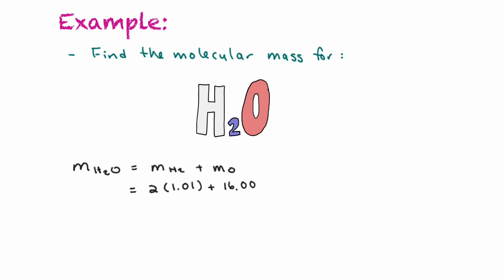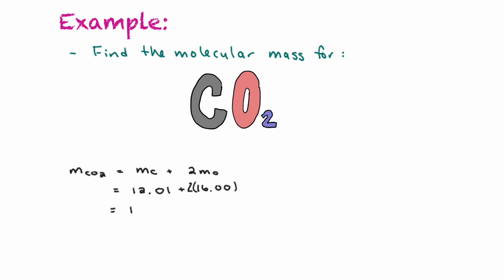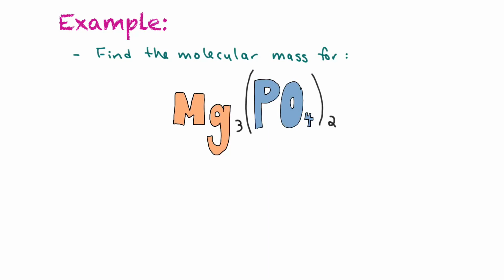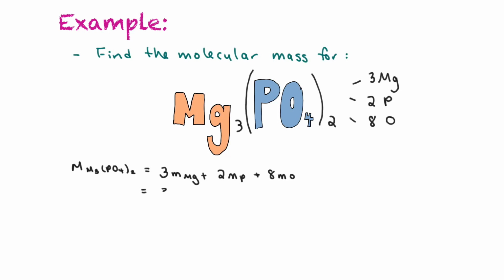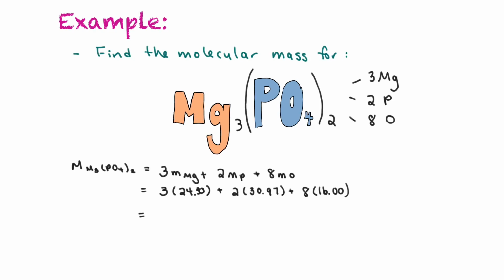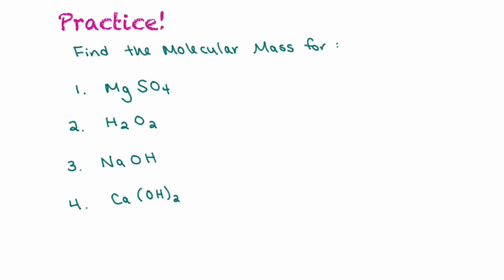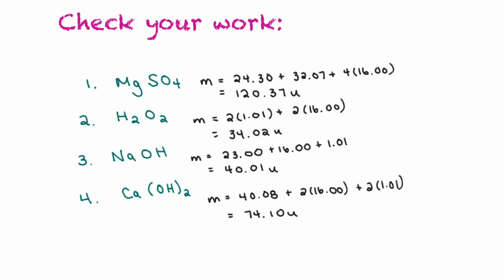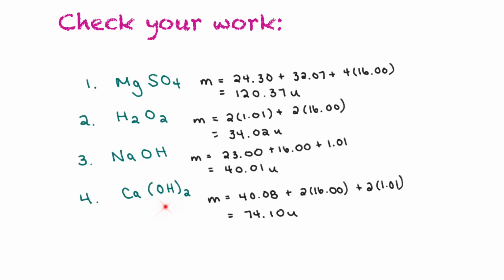Molecular Mass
Finding the molecular mass for molecules